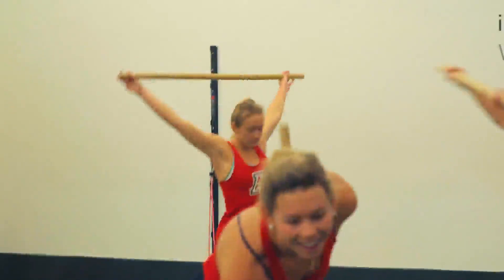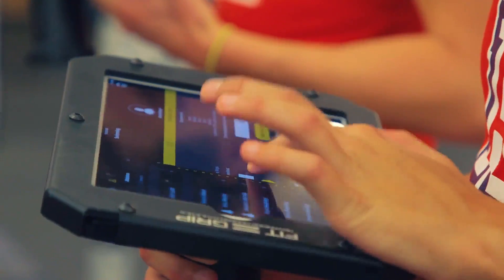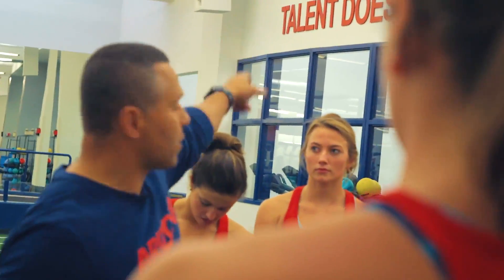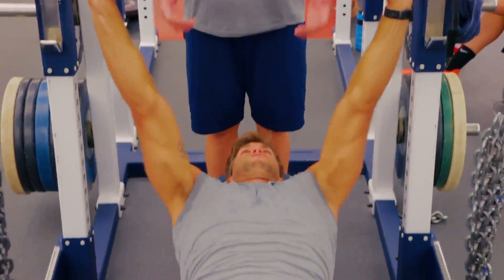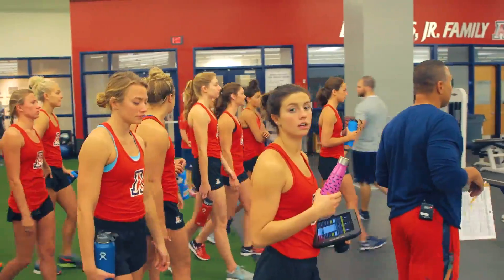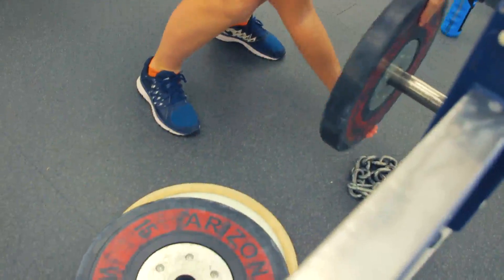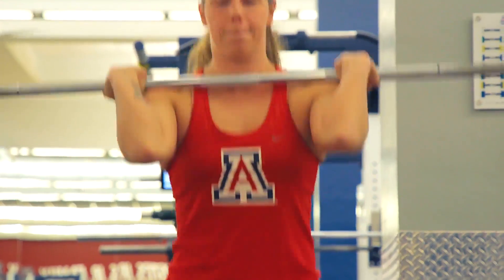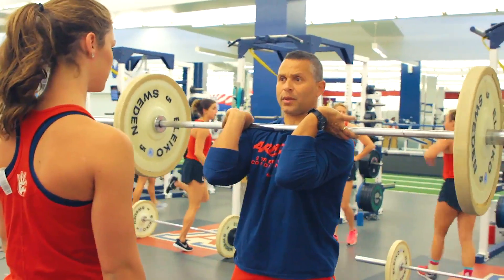Workout Wednesday: University of Arizona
FloSwimming went to Tuscon to see why these Wildcat swimmers were challenging American records. Check out the weight room session as well as the "hour of power" water workout we documented.